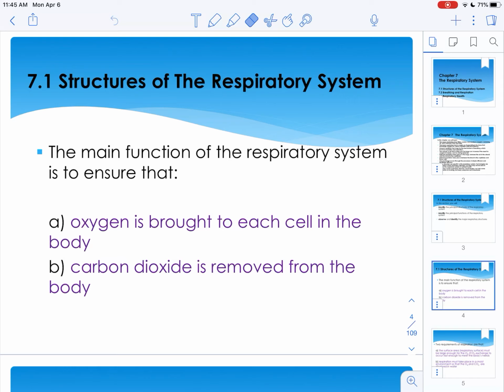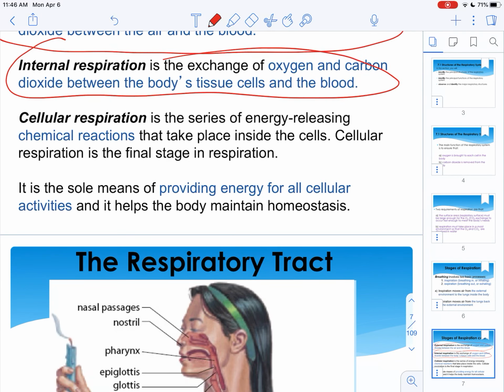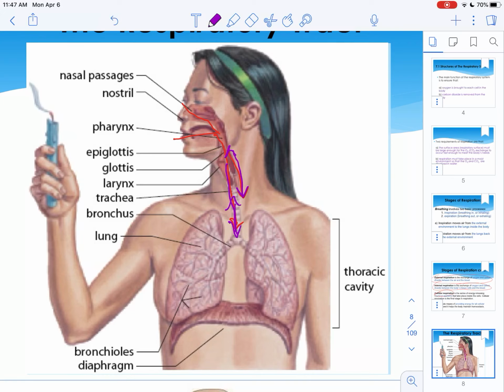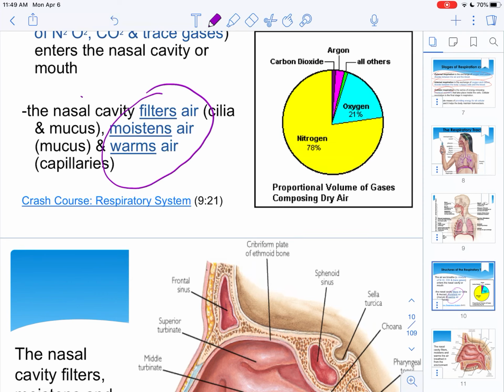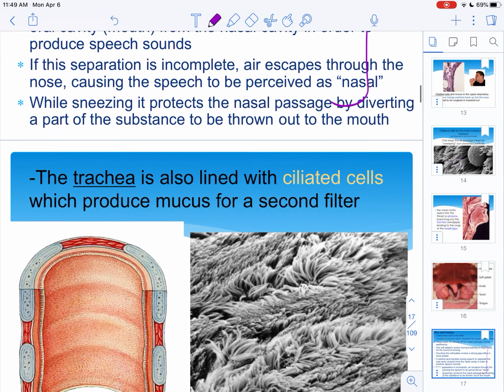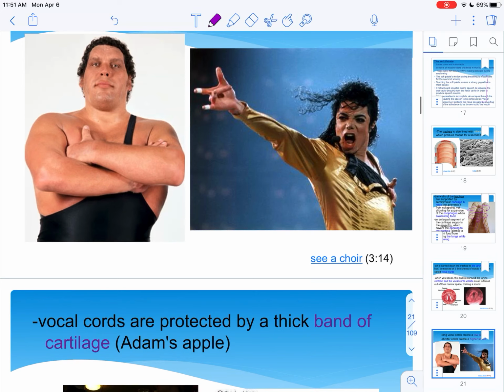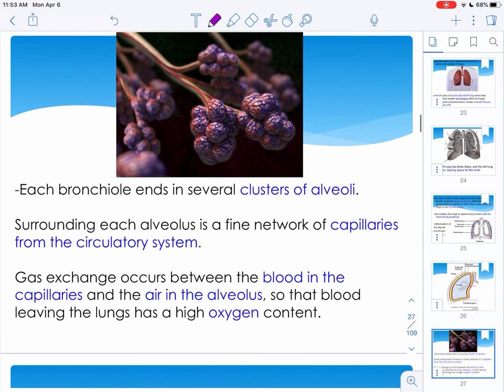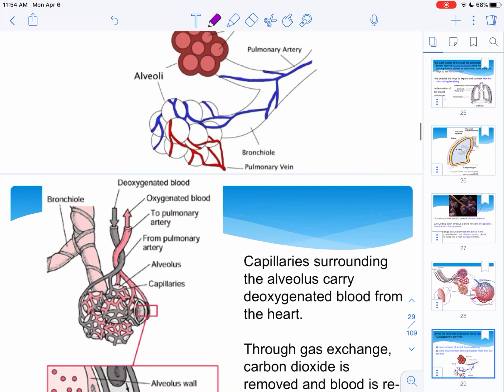B20 Ch 7.1 Lesson 1: Respiratory Structures video lesson